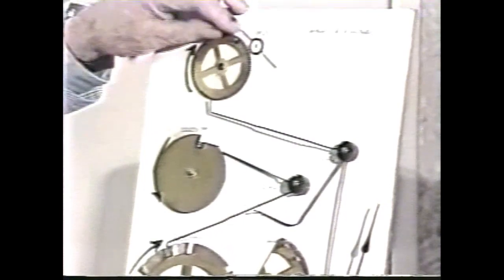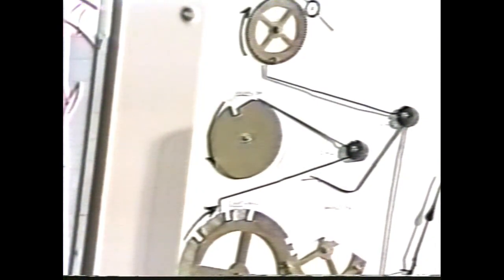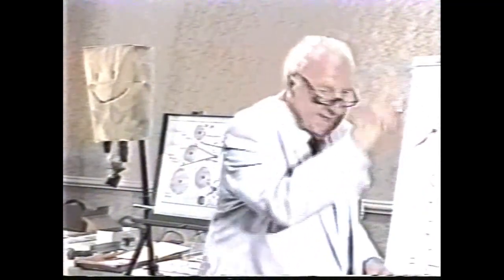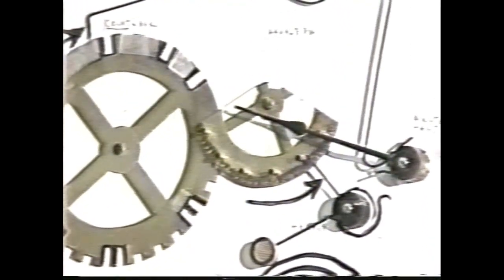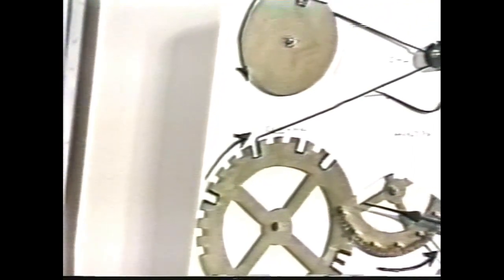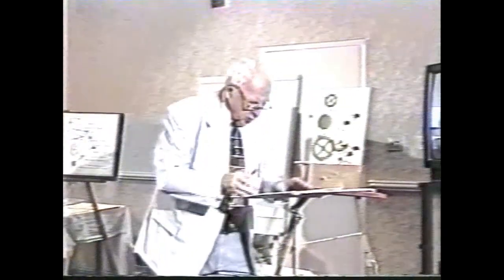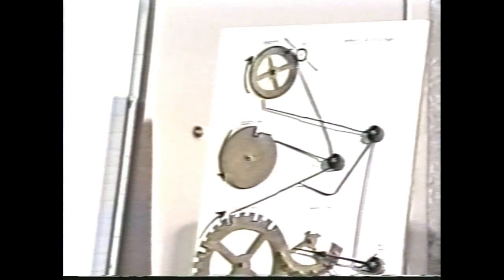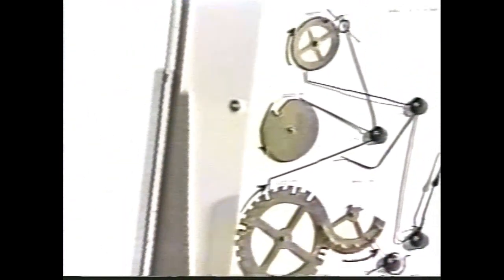2 of 3 Dr Dave Goodman Clock Timing/Warning/Strike Video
Looking for advanced clock repair information?  This is it.  This is part 2 of a long 3 part program on clock timing/strike mechanism.  Great explanation on warning and striking.  Dr Goodman, author of the seminal work, "This Old Clock." goes into great detail.  It is totally worth the time to watch all three parts of this 70 minute 3 part academic lecture.